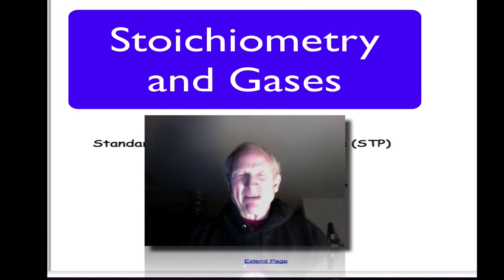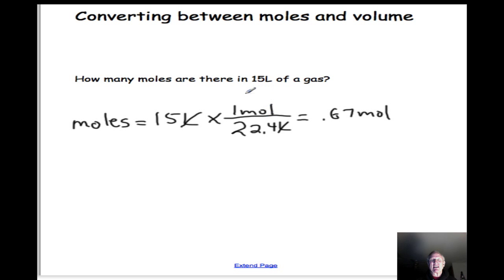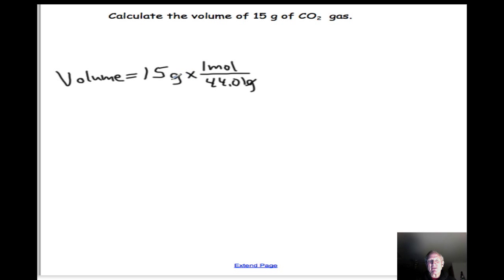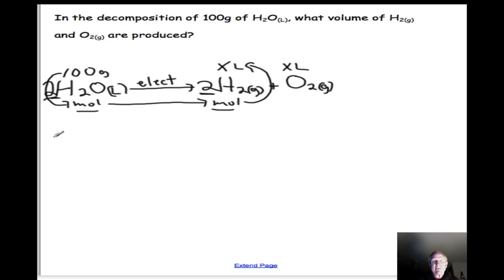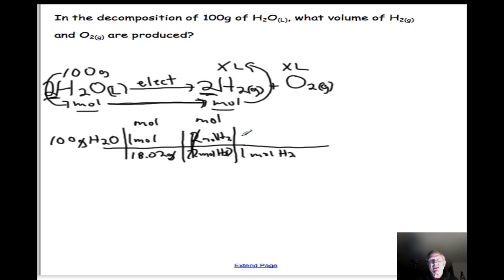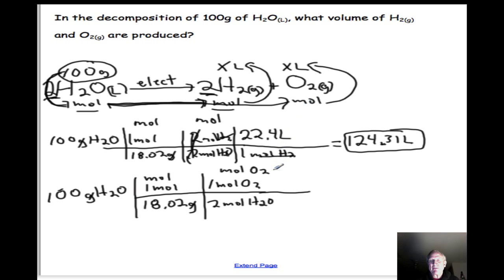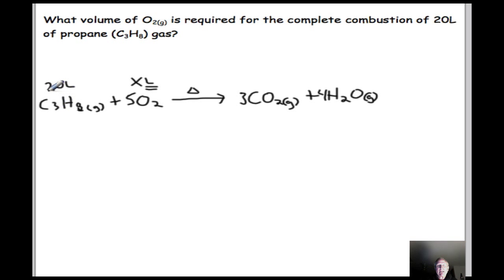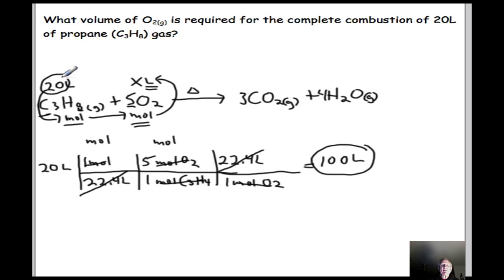Stoichiometry Involving Gases at STP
Honors Chemistry video explaining how to use the molar volume in stoichiometric problems